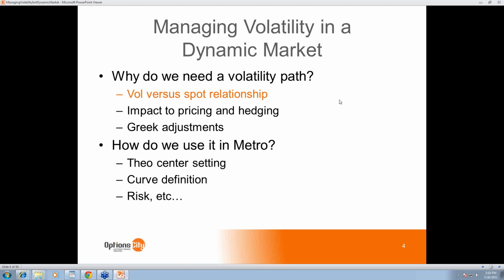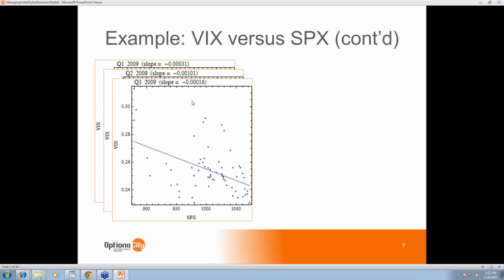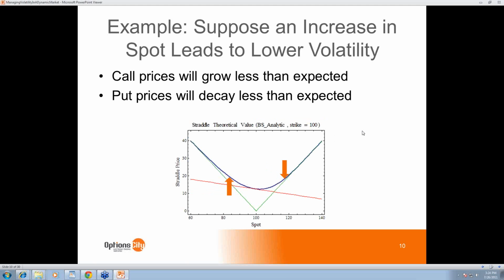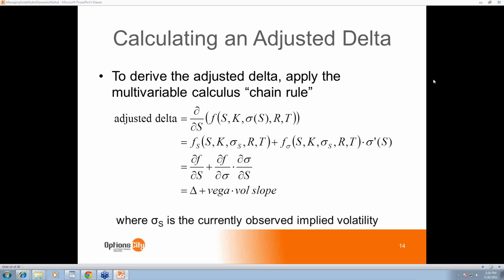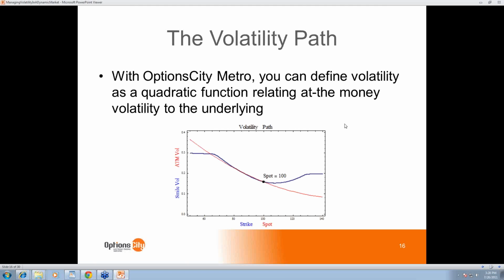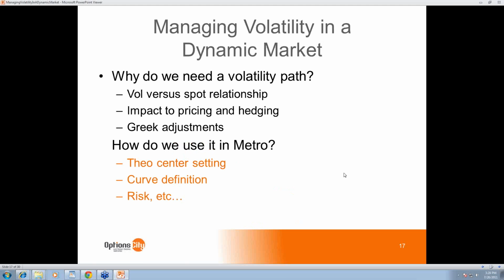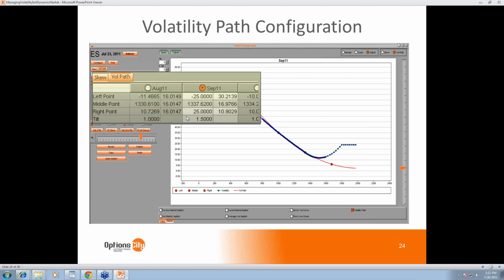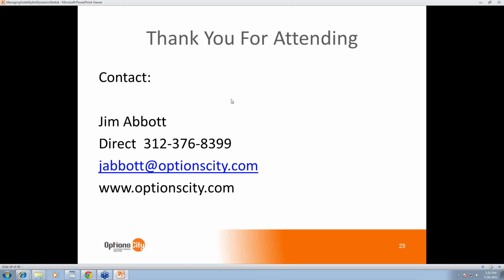WEBINAR: Managing Volatility in a Dynamic Market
In this webinar we discuss volatility, how it affects pricing and risk management, and its importance in options trading. Discover how OptionsCity Metro easily configures a volatility path to allow traders to effectively adjust their volatility in a dynamic market.

Learn more about the following in this webinar:

• Relationship between volatility and underlying price of an instrument

• The need for a volatility path

• The implications of a changing volatility skew in real time

We also show OptionsCity Metro and its many offerings related to volatility:

• Pricing and volatility tools

• Visual and input based skew calibration

• Monitoring of risk in real time

Hosted by: OptionsCity's Jim Abbott and David Hrencecin

Jim Abbott offers a trader's perspective to the OptionsCity sales team. He has over 17 years industry experience as both a market maker on the CBOE floor and as an electronic screen based trader, trading both equity and index based options.

David Hrencecin is the Director of Quantitative Analysis at OptionsCity. He brings a wealth of experience with his extensive background in risk management. Before joining OptionsCity, David was the Head of Research at DRW, a leading options market maker, and also worked at QRM where he developed models for enterprise risk management.